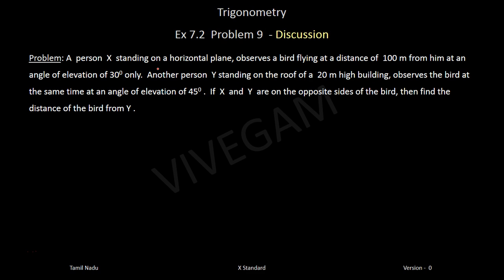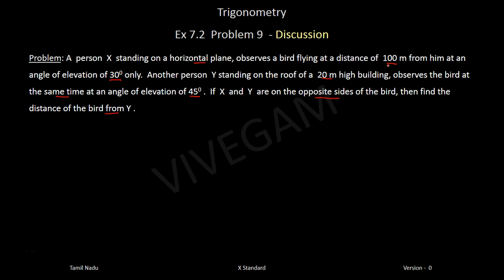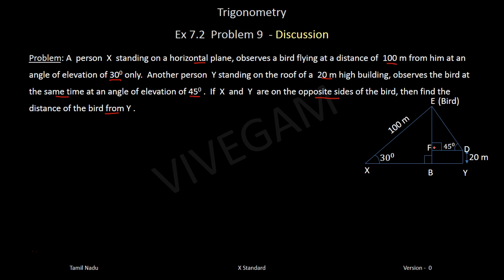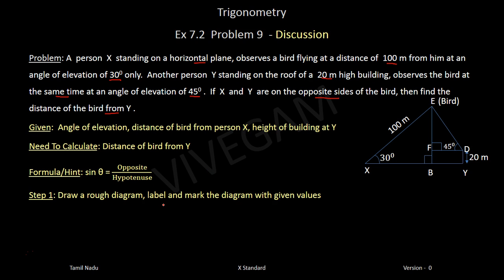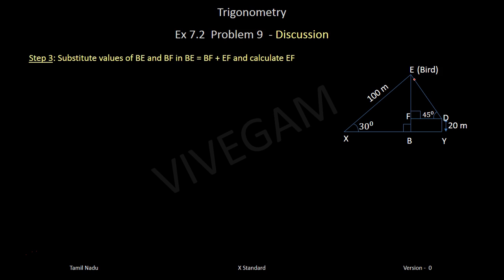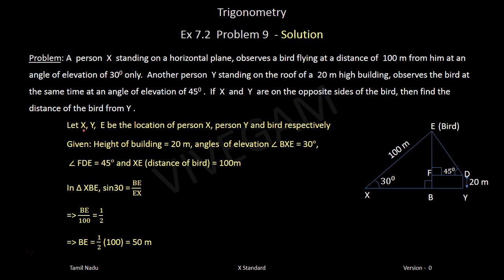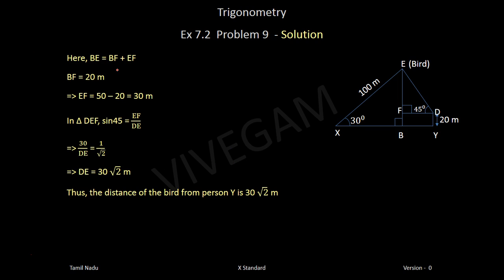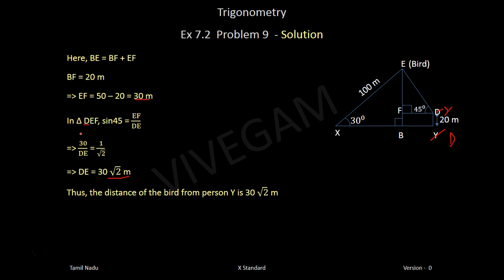7 2 9